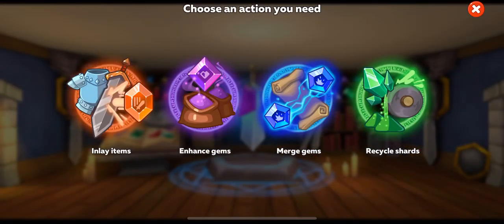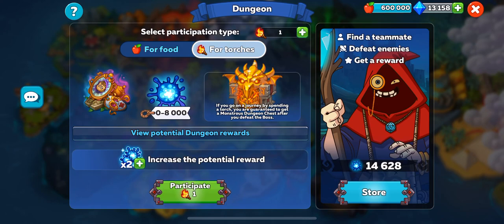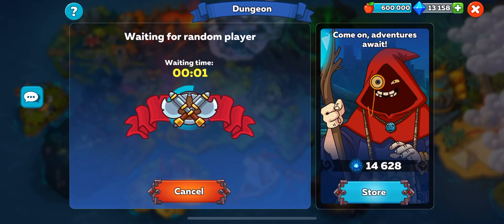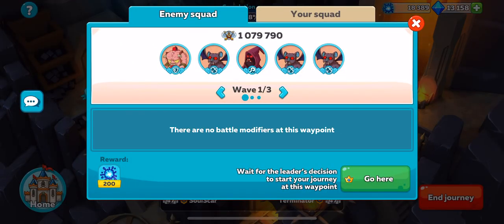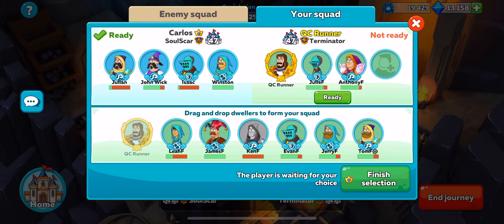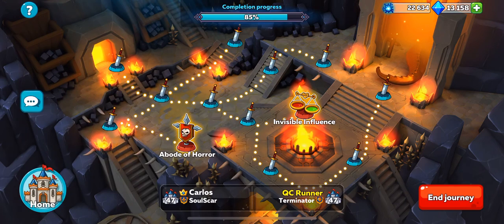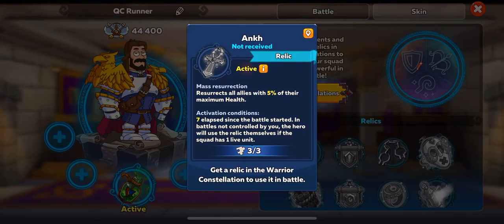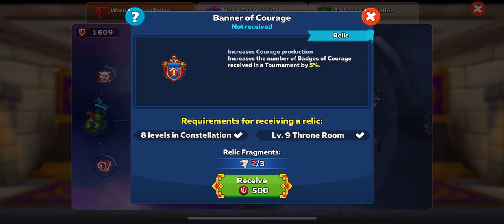Hustle Castle #16 - Our First Dungeon Run Using a Torch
Today we make our first dungeon run using a torch instead of apples.  We also open up some chests and power up our team by leveling our hero.